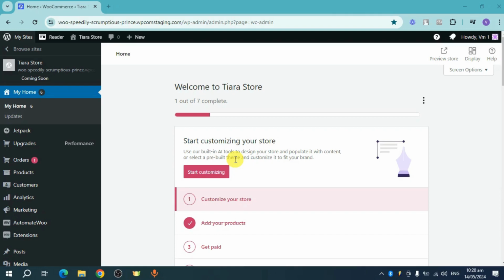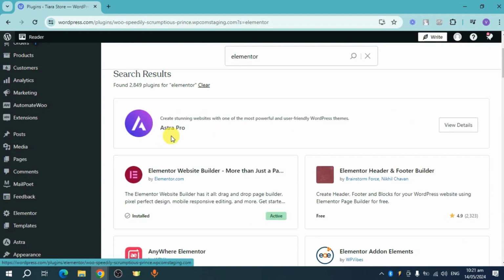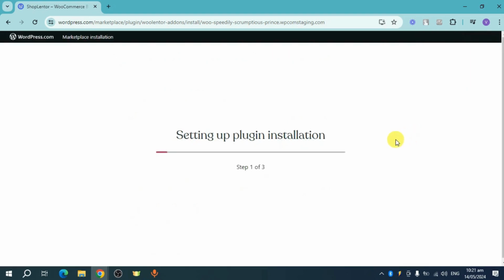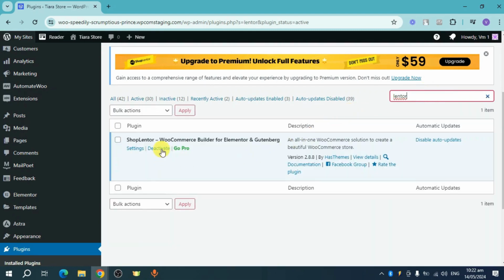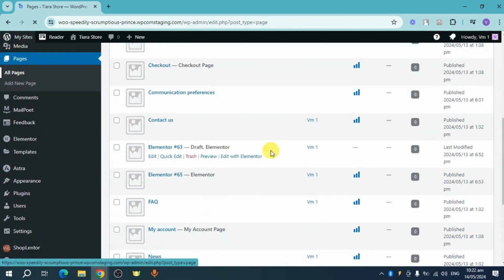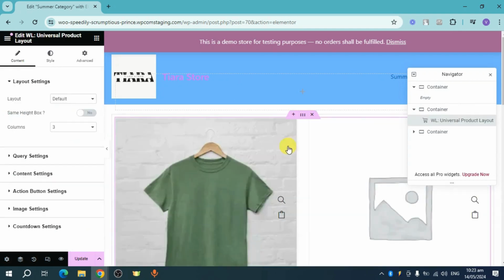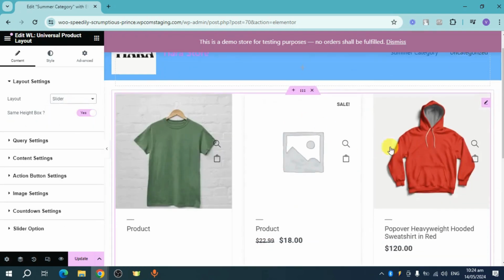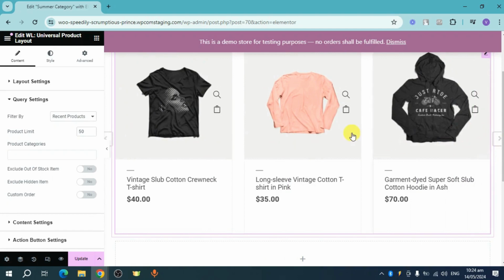How to Add a Scrolling Effect to Products | WooCommerce For Beginners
In this video I show you how to create a product scrolling effect in WooCommerce in 2024. I show you everything that you need to learn about this software.

Chapters:
00:00:00 - Introduction
00:00:08 - Install and Activate Elementor
00:00:44 - Install the ShopLentor plugin
00:01:54 - Editing Categories
00:02:17 - Display product layout
00:03:07 - Excluding Products
00:03:27 - Like and subscribe